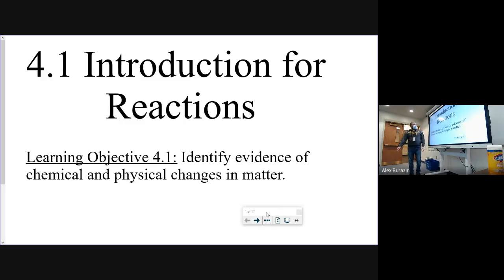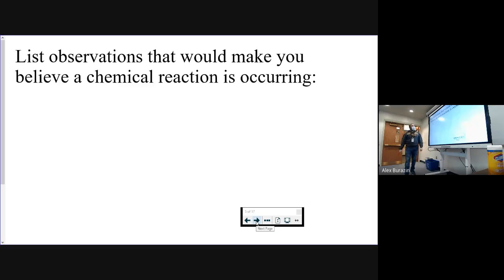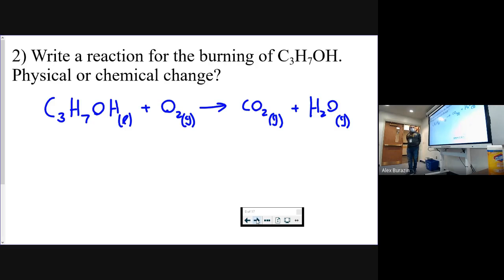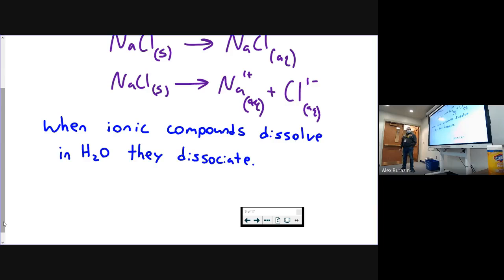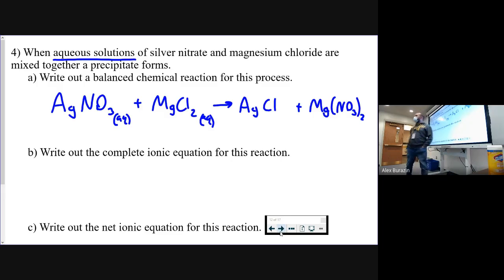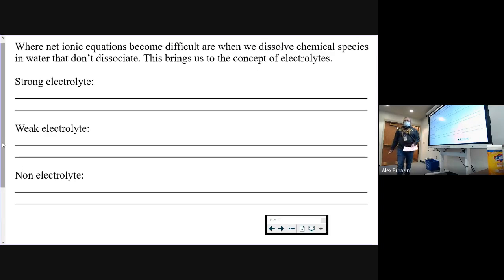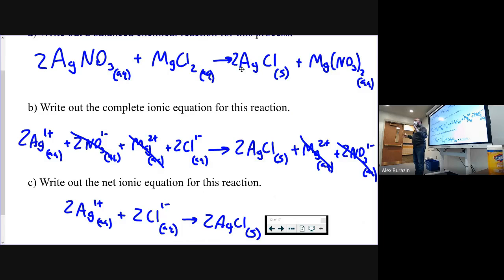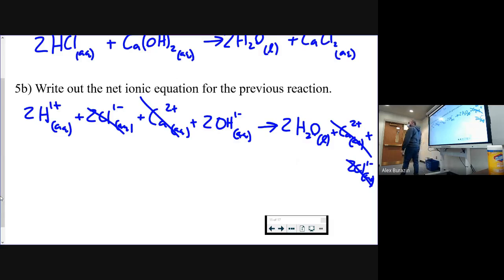4.1 Introduction for Reactions and 4.2 Net Ionic Equations